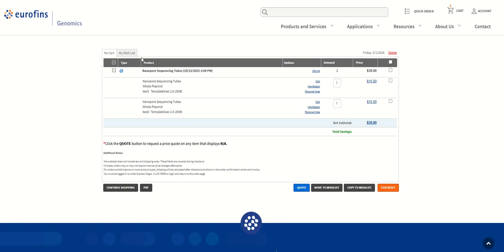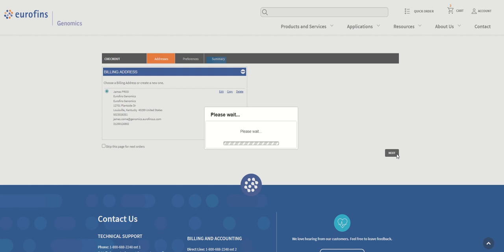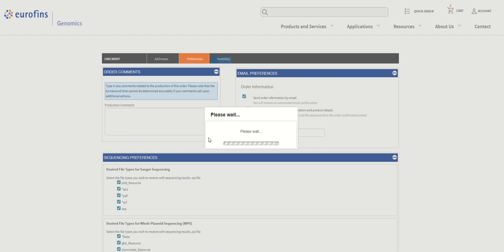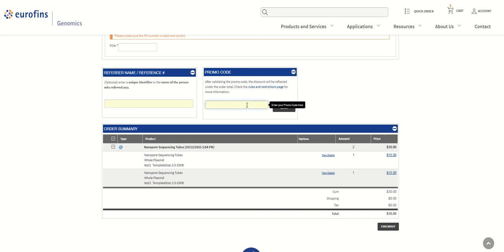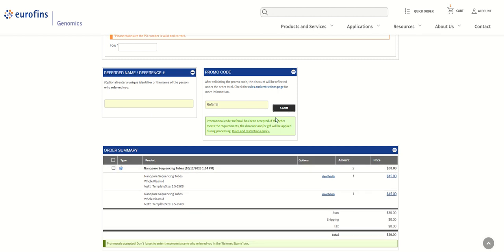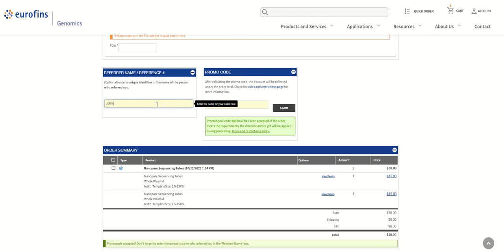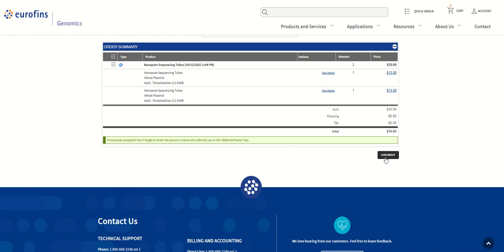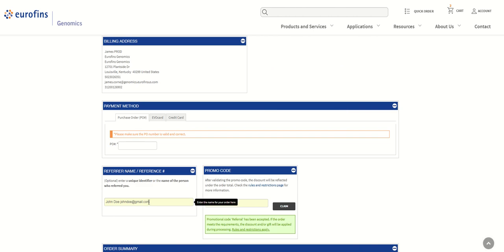Referral Tutorial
Quick tutorial on how to use the customer referral system